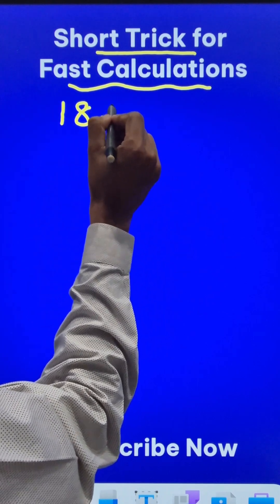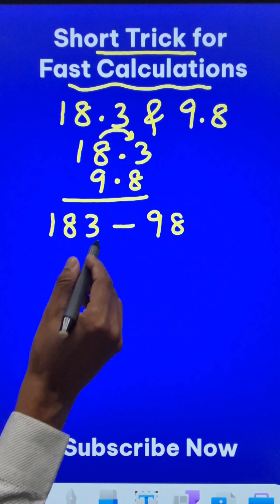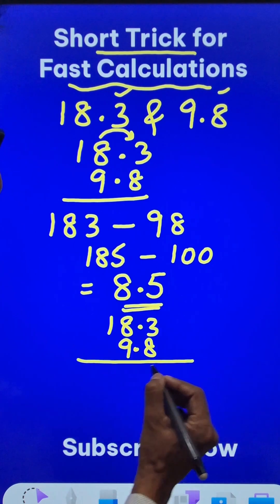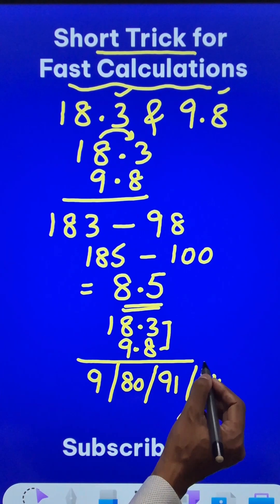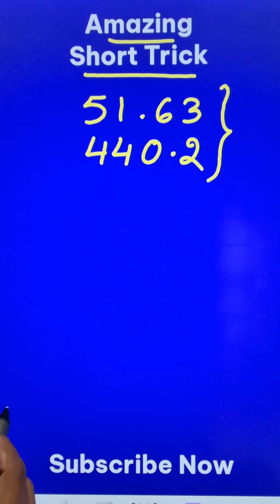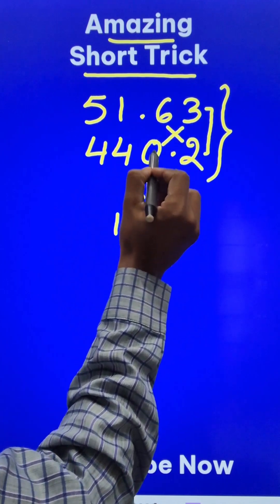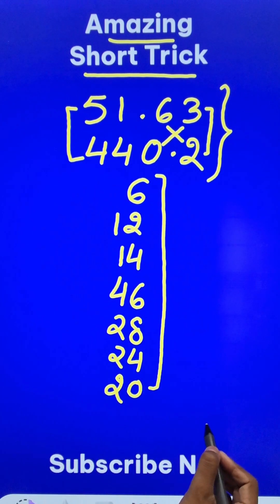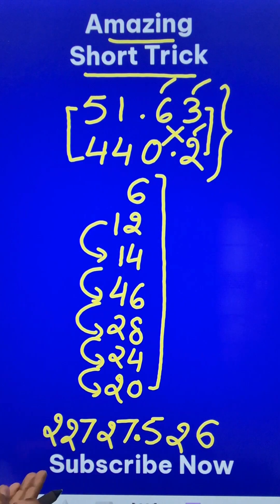Solve in Blink of Eye II Handle Decimals Like a Pro II Add, Subtract, Multiply Easily